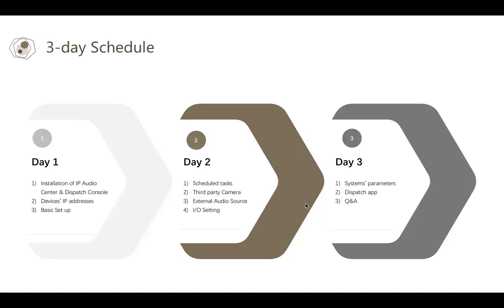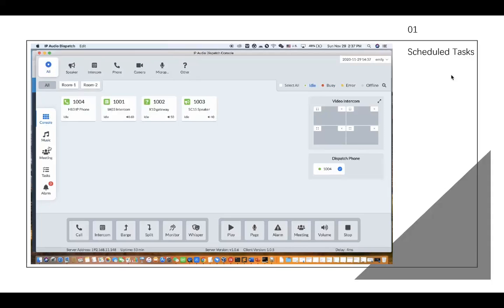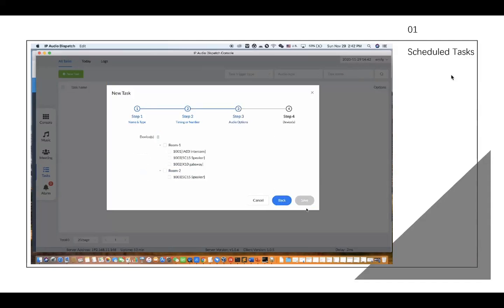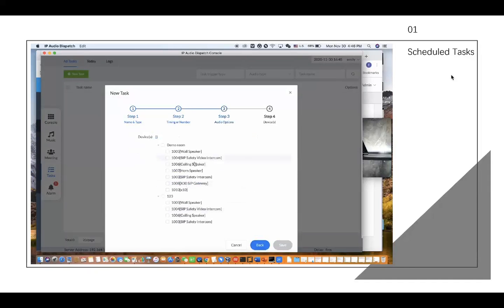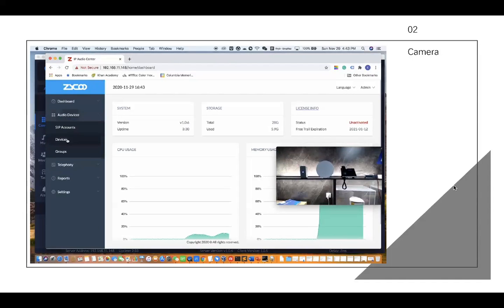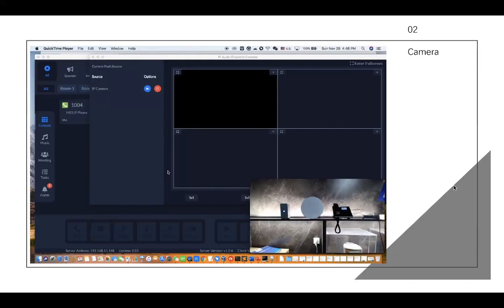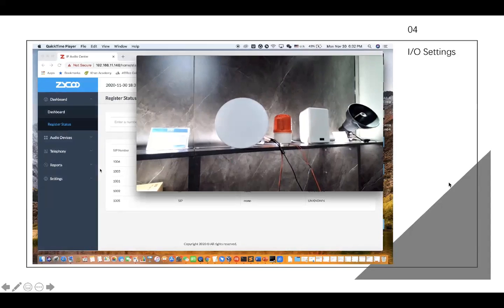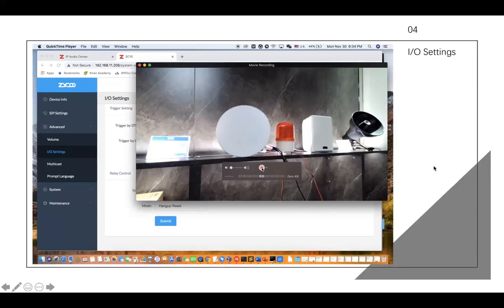IP Audio Solution - Technical training Part 2